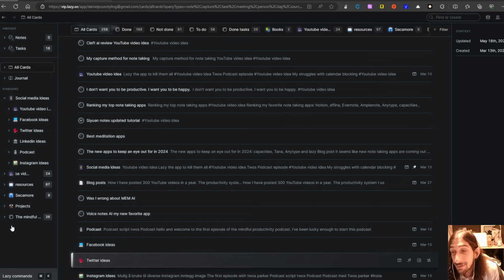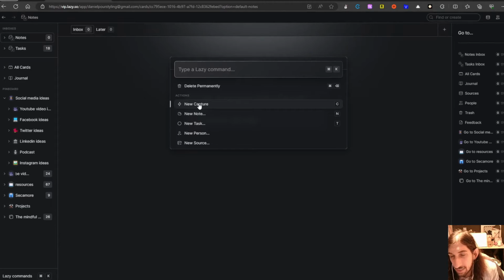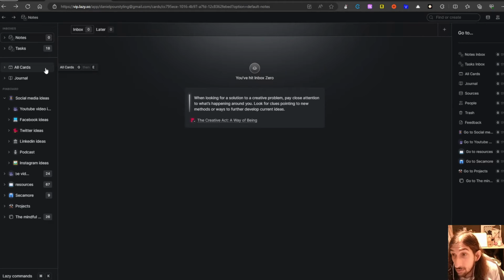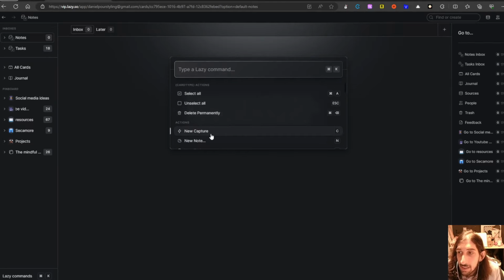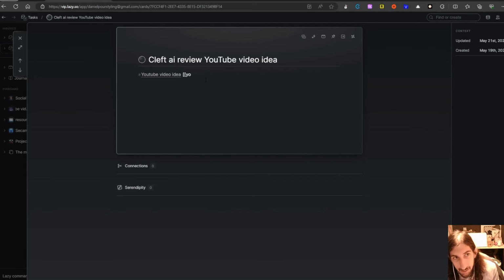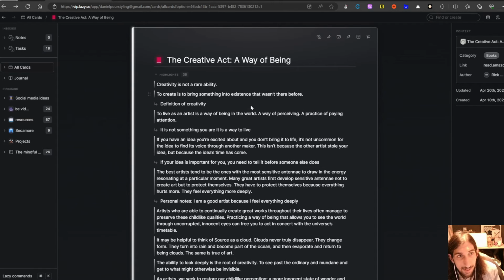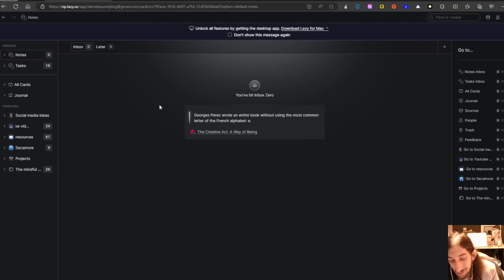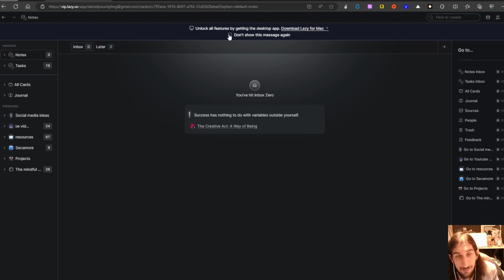Lazy web version and is the app actually worth it?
Lazy is a new note taking app and they have recently release a web version. In todays video I talk about the web version and how the app works overall. I talk about the bugs I have experienced, how you can organize inside of the app and just my overall thoughts.

0:00 - intro
0:40 - feautres you loose on the web version
01:21 - The feautres you have on the web versionn
02:55 - organising in lazy
05:55 - bugs
08:06 - final thoughts